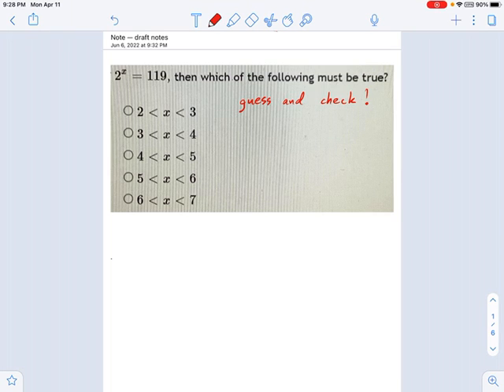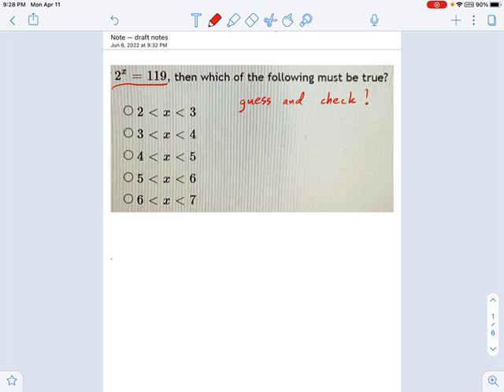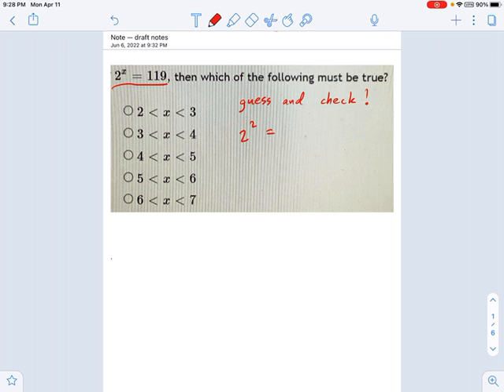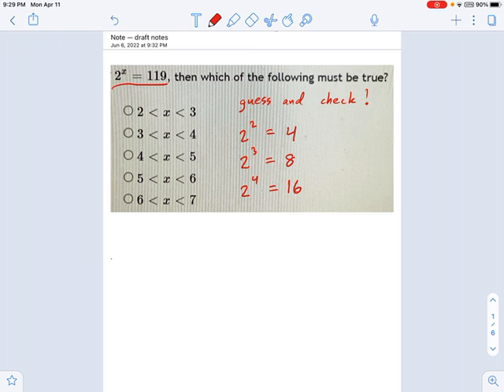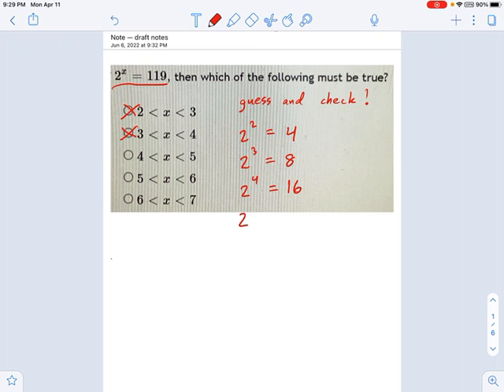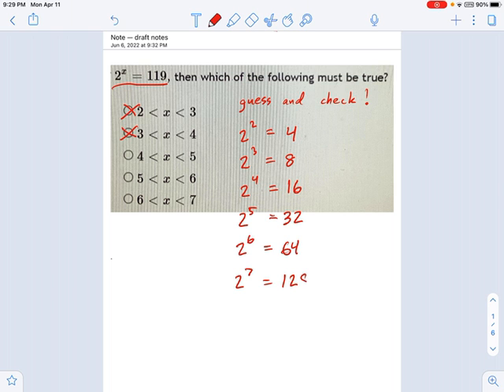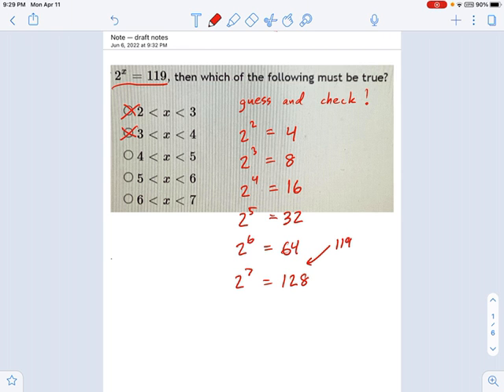Pre Algebra: Exponent Concepts -- 2